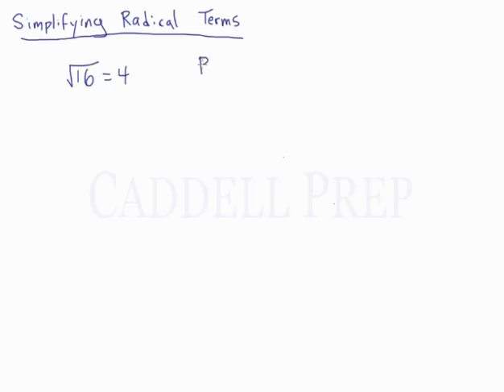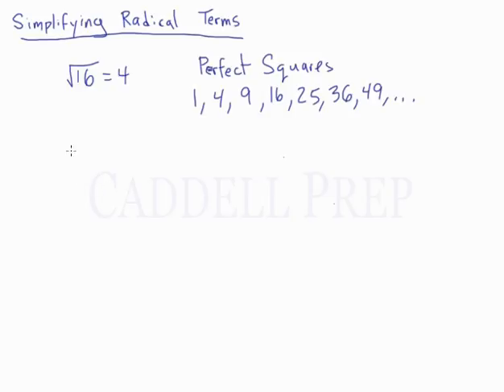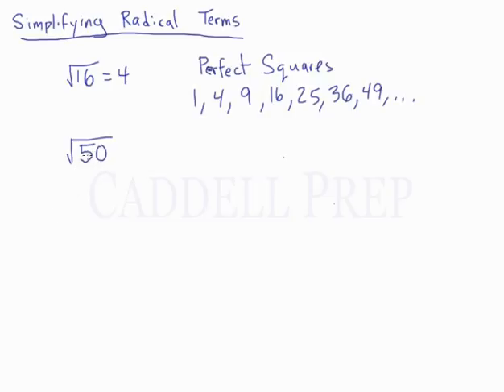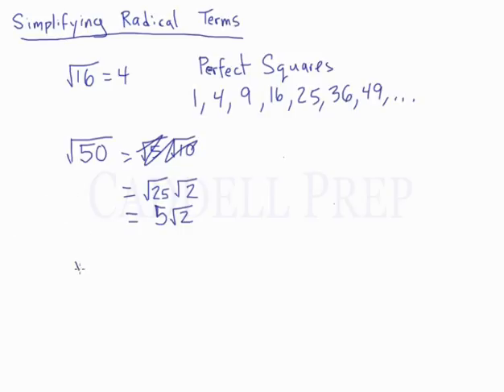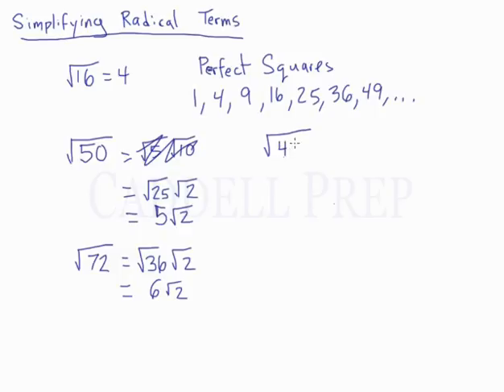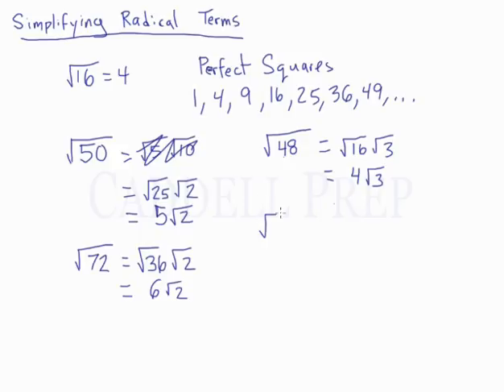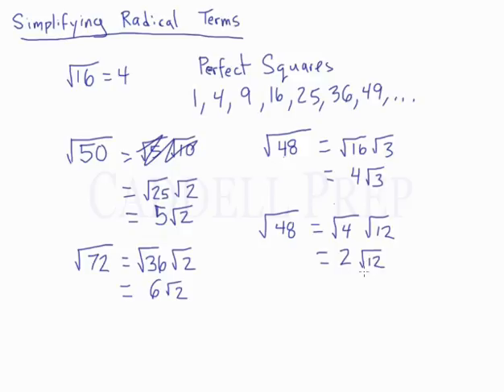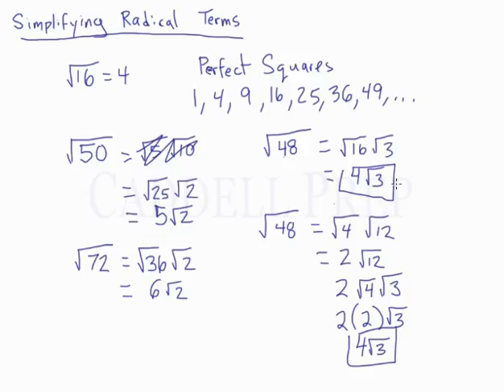Simplifying Radical Terms